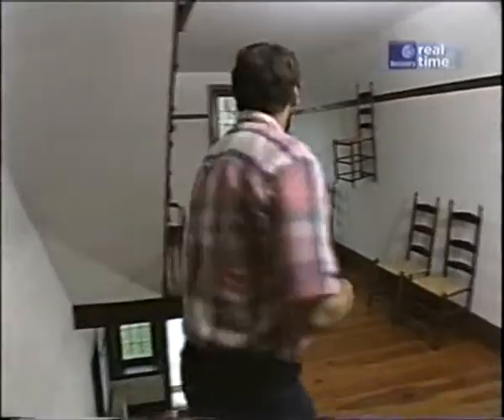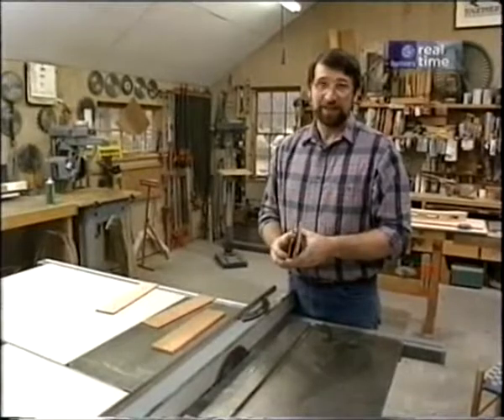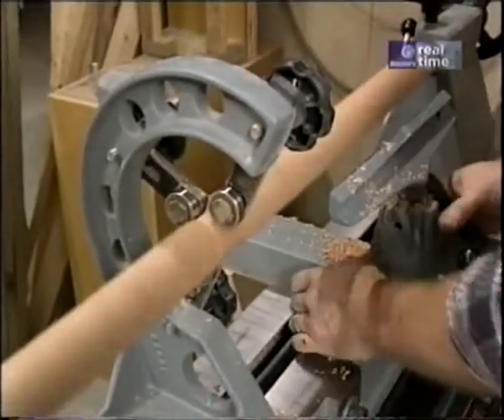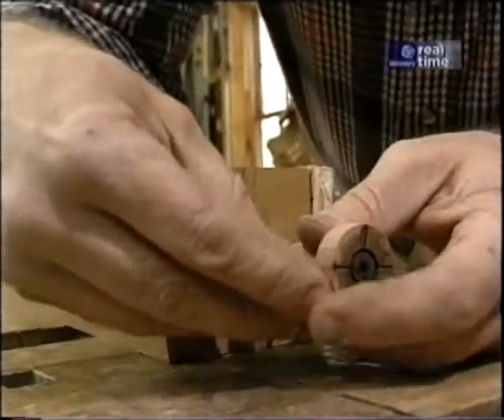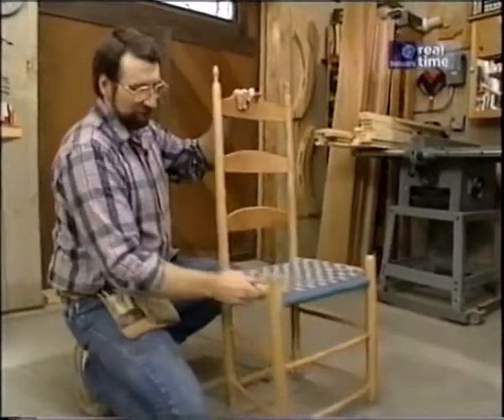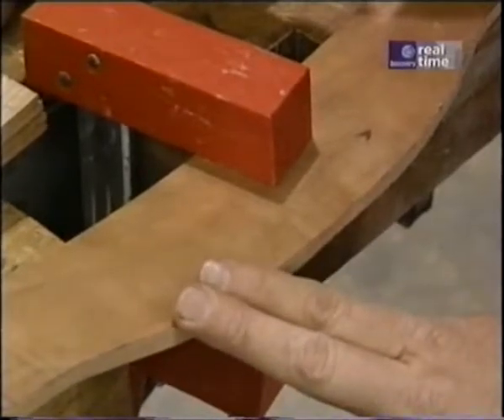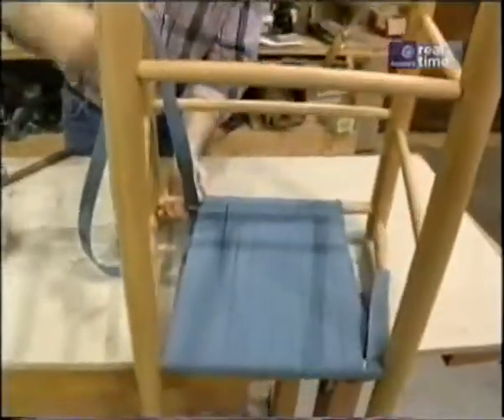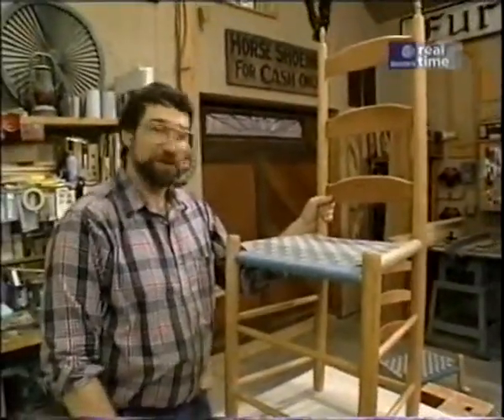New Yankee Workshop 413 Стул со спинкой из плоских реек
New Yankee Workshop 413 Ladderback Chair